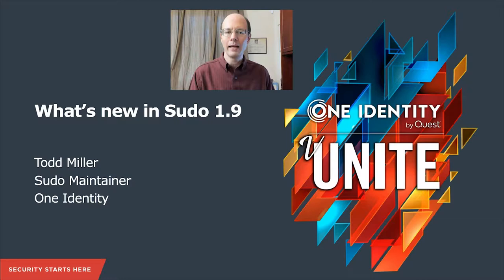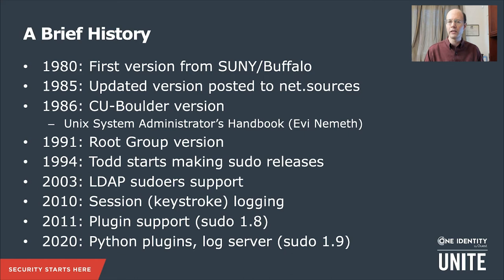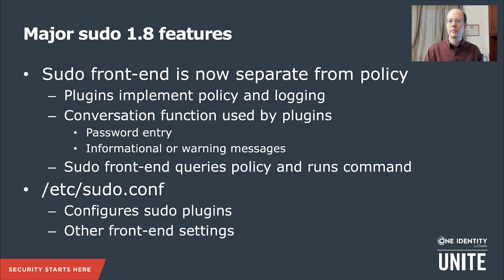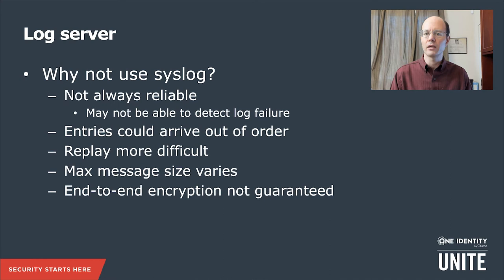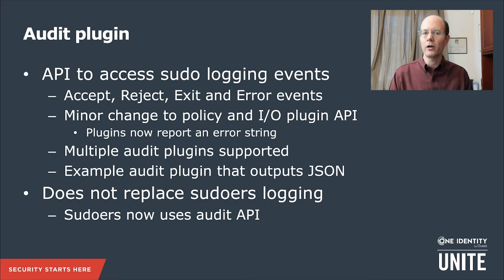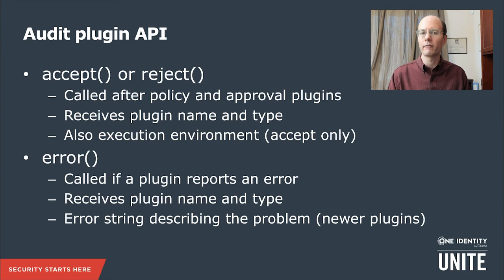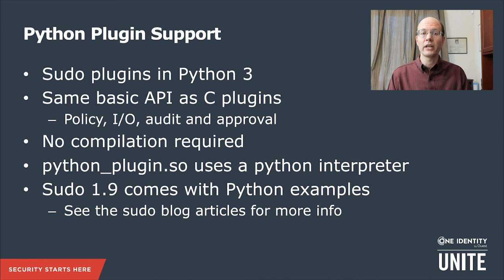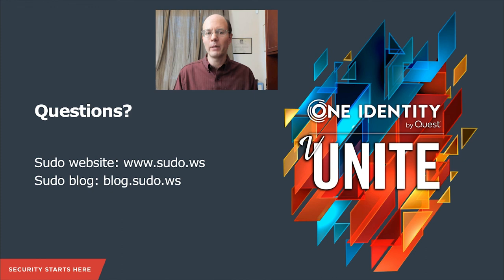What’s new Sudo 1.9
Attend this session to learn about changes in Sudo, version 1.9. Todd Miller will highlight changes to the Sudo Plugin interface, showcase the new centralized session recording functionality, and provide a short tutorial on writing Sudo plugins in Python. Finally, we will discuss some of the lesser-known features of Sudo.